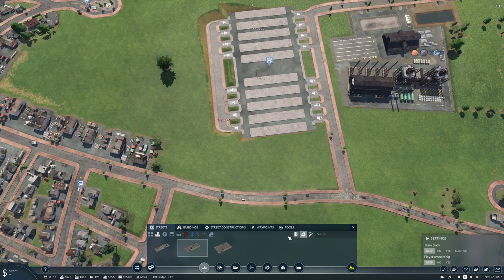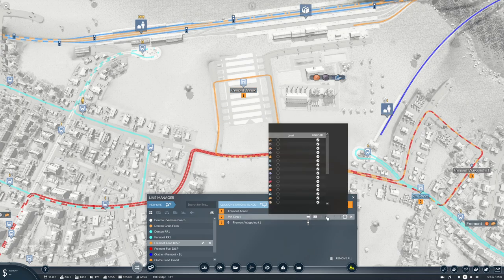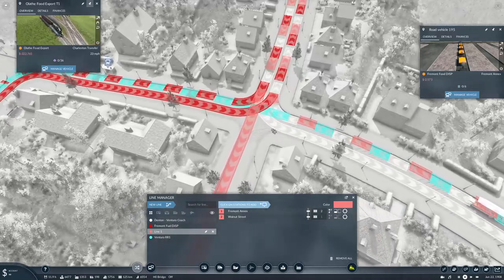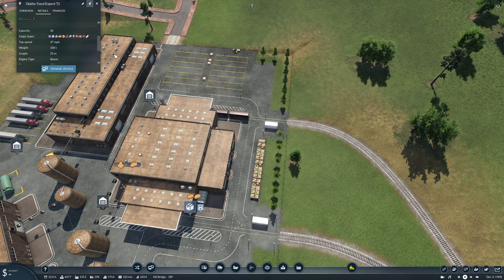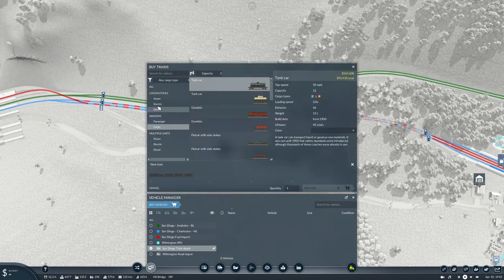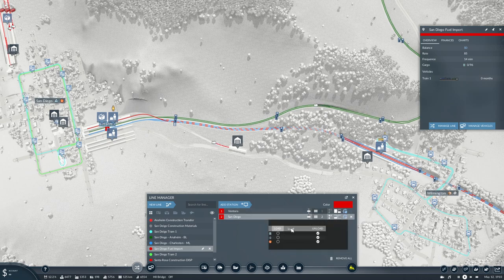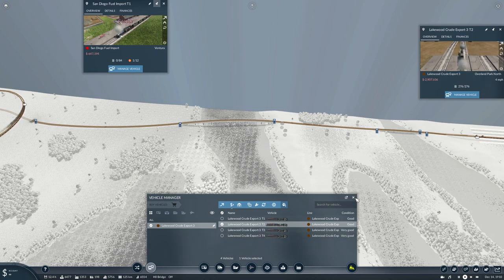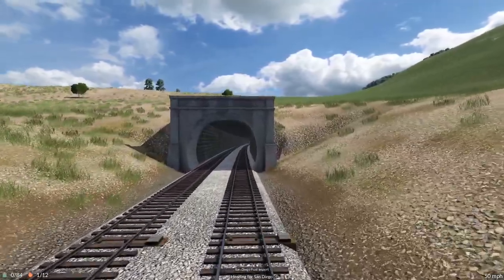Transport Fever 2 - Series 6 - EP14 - The Great Basin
Welcome to Series 6 for Transport Fever 2

In this episode we work on delivering Fuel across to San Diego.